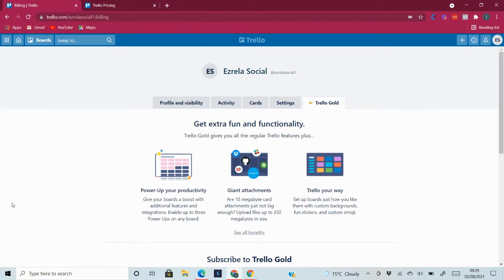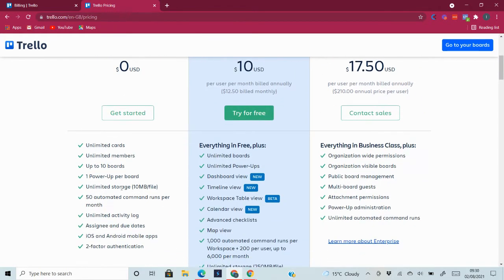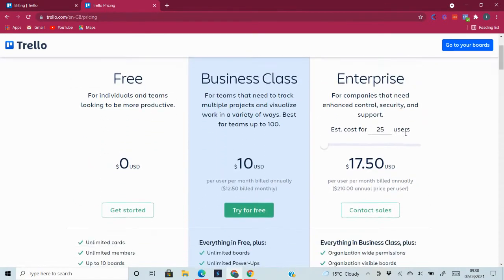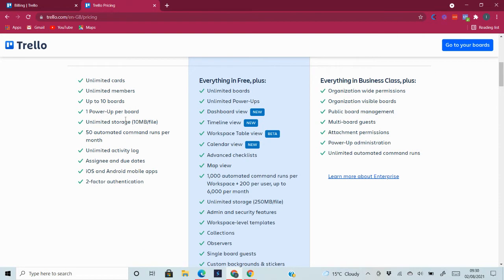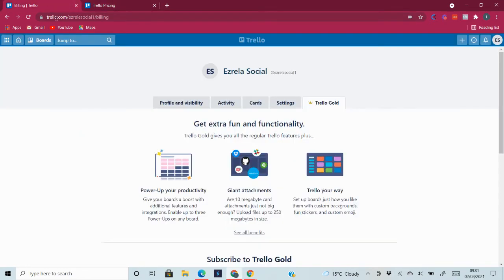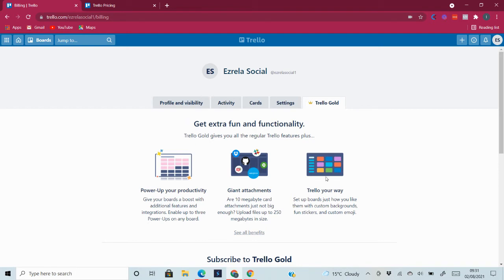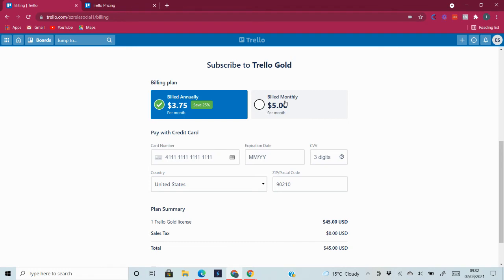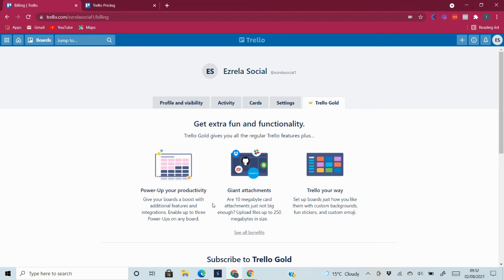How to get Trello Gold FREE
If you have been using Trello and never known about Trello Gold, you have been missing out.

In this video I explain how to get Trello Gold FREE and what features you get with it.